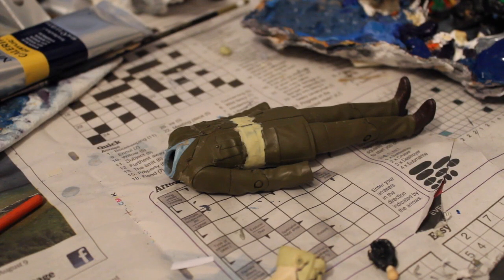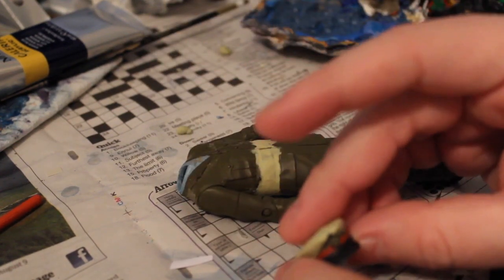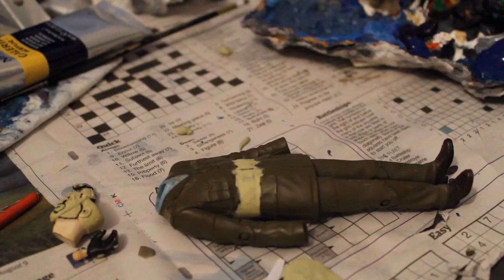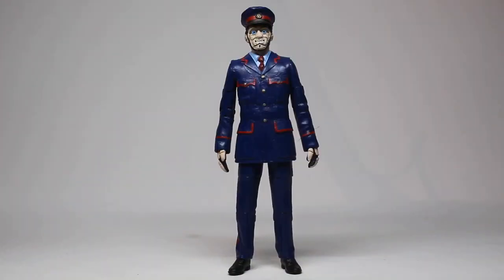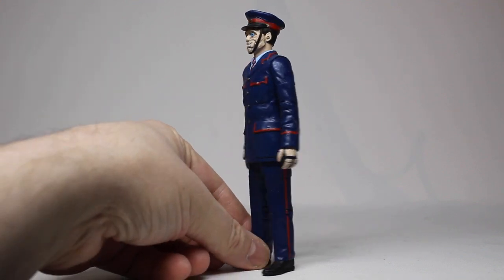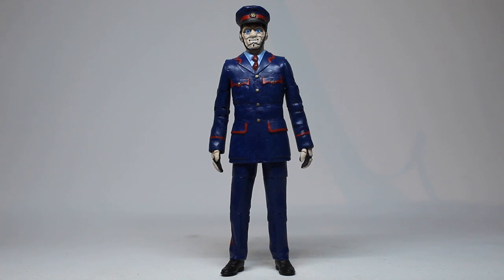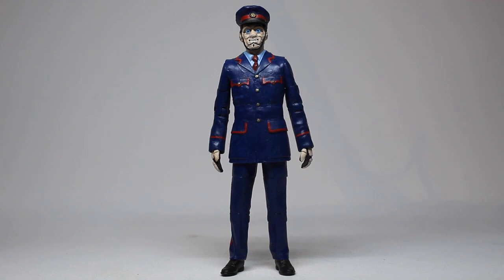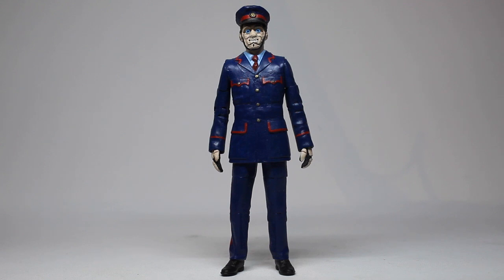Live From The Workshop : The Kerblam Man (Kerblam!)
I’ve had this one on on desk unfinished for a while, so I figured it was about time I got it finished and remember…if you want it…Kerblam it!

Stay Updated

Legal Stuff